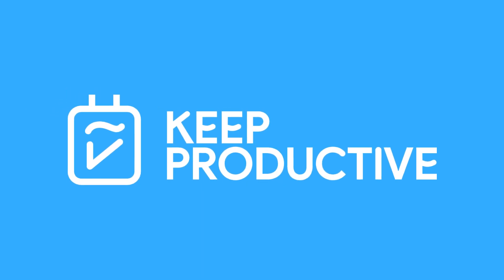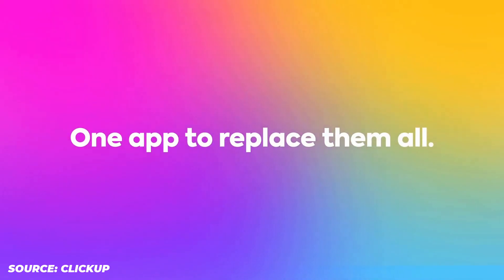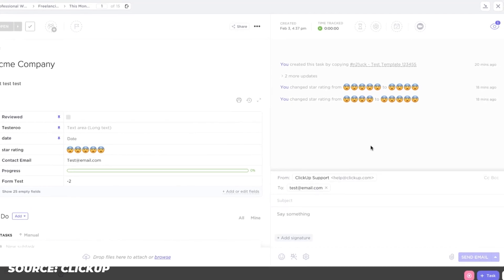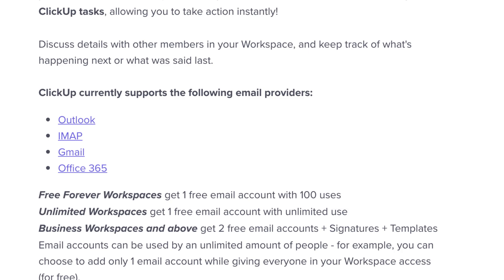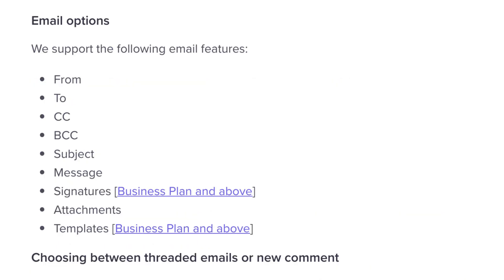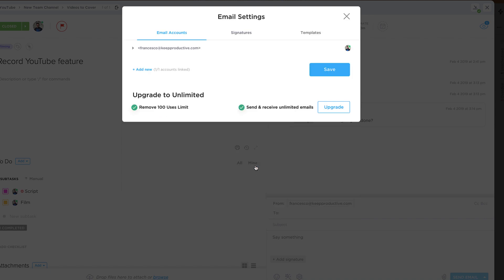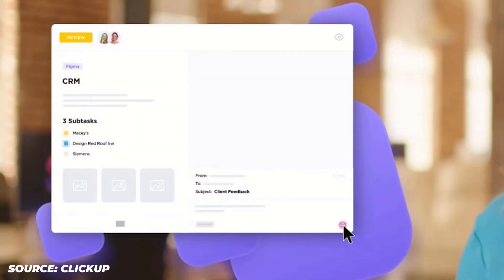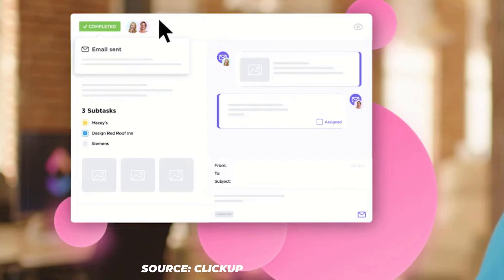What is ClickUp Email?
Stop doing busywork! Try Bento Focus Find the best productivity tools with our ClickUp have added a way to send and receive email inside of tasks in the last few days. This new ability allows you to connect Gmail, Outlook & more inside of your ClickUp and send emails about projects, including attachments and in the Business class use signatures and email templates.

00:00 - Introduction
00:16 - Connect Email
00:38 - Sending & Receiving Emails
01:12 - Limits & Plans
01:34 - How ClickUp Email Works?
02:12 - Summary

💸 MAKING MONEY